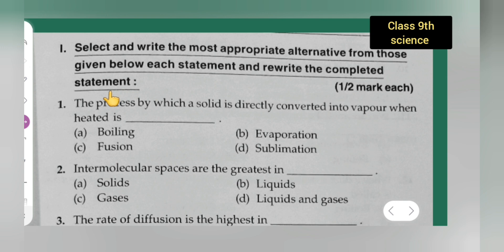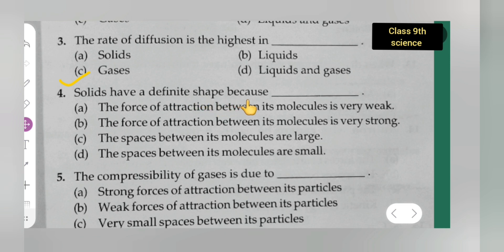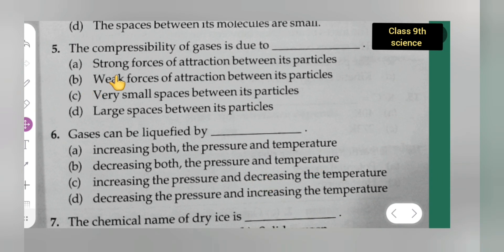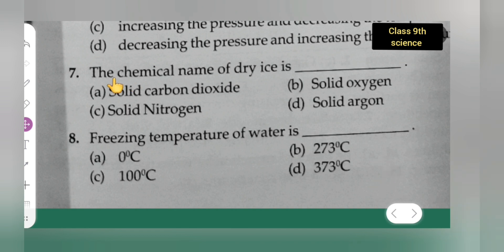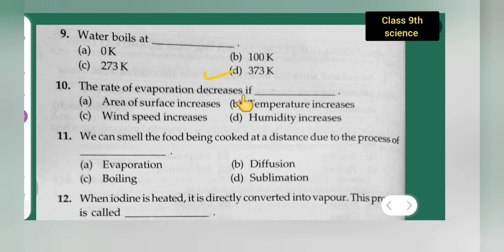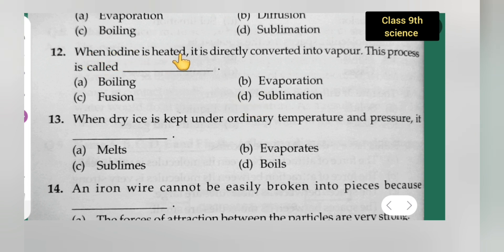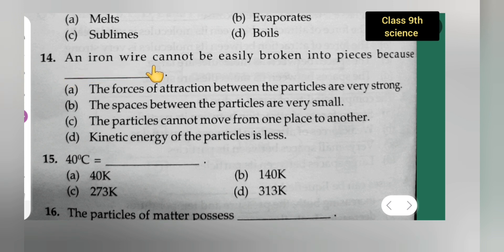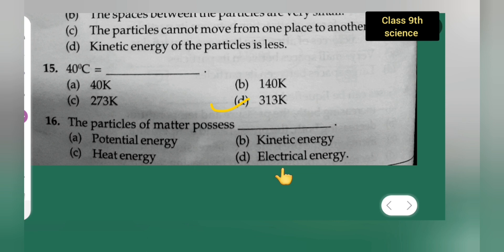class 9th science chapter 1 MCQ on matter around our surroundings